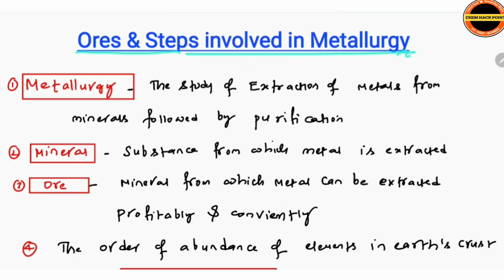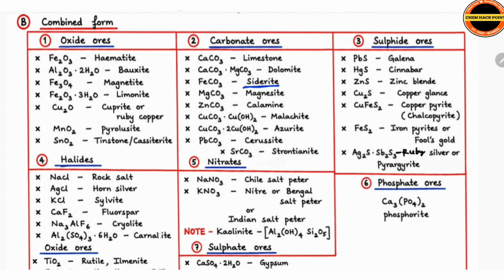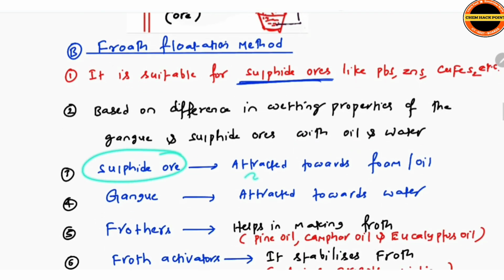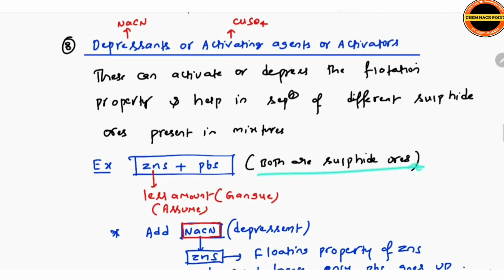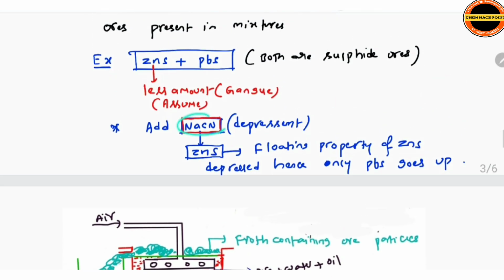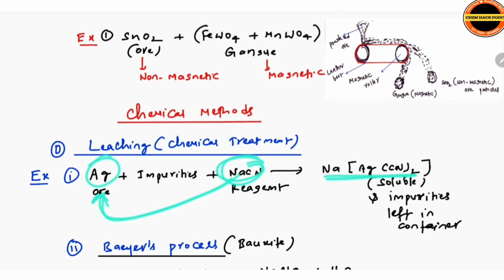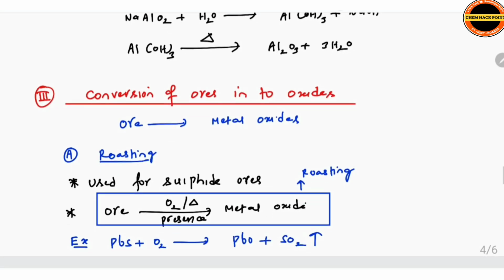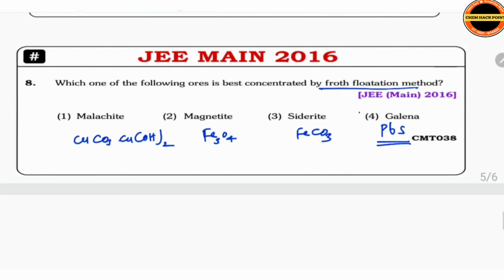Froth floatation process Metallurgy Class 12| Roasting,Calcination ,Froth Flotation | JEE CHEMISTRY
Master Metallurgy in the EASIEST way!
In this video, learn: ◾ What are Ores
◾Calcination vs Roasting
◾ Froth Floatation Process
◾ Important Metallurgy Tricks & Concepts
◾ JEE/NEET Exam-Oriented Shortcuts
No confusing theory — only simple concepts, tricks, and quick revision methods for exams
Perfect for: JEE Main & Advanced
◾NEET Aspirants
Watch till the end for the MOST CONFUSED topic in metallurgy